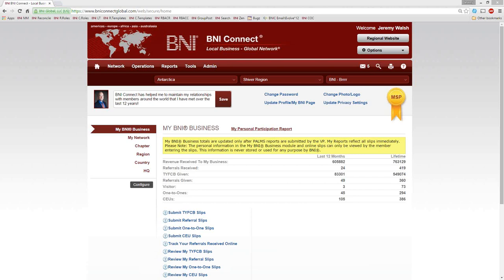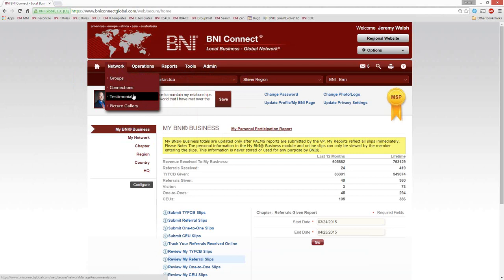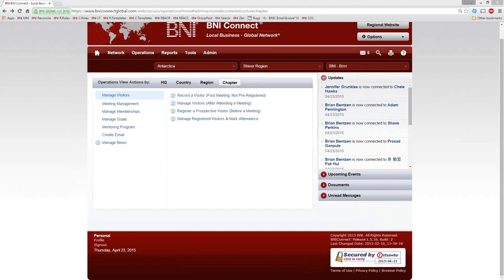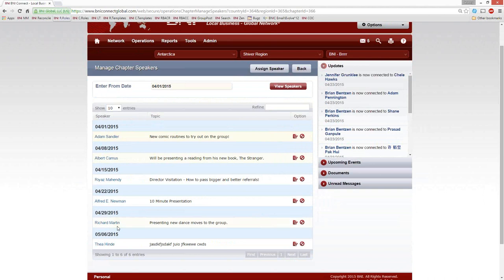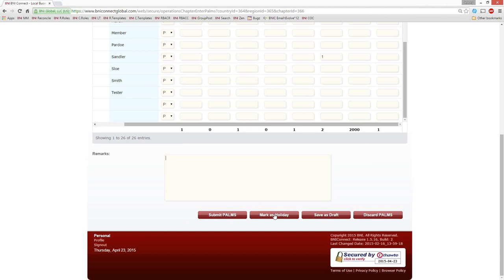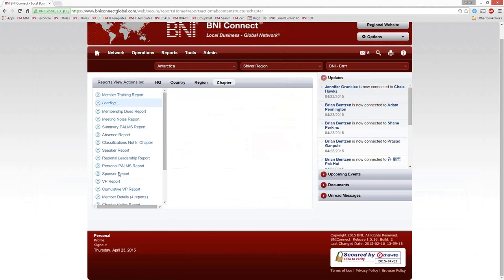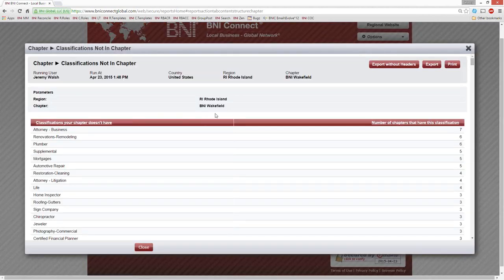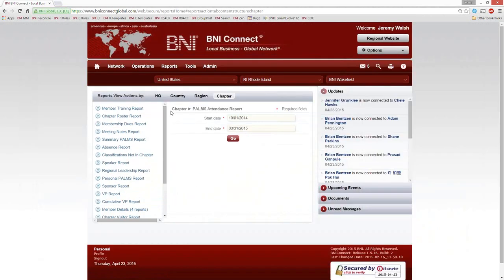BNI Connect: Leadership Team Tools & Reports - April 23, 2015